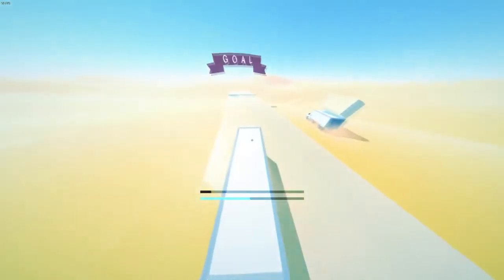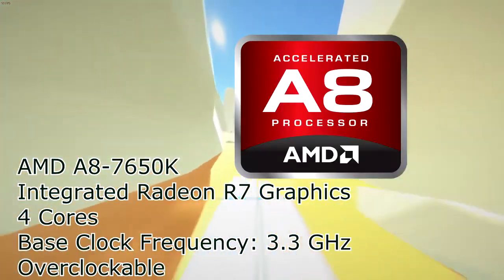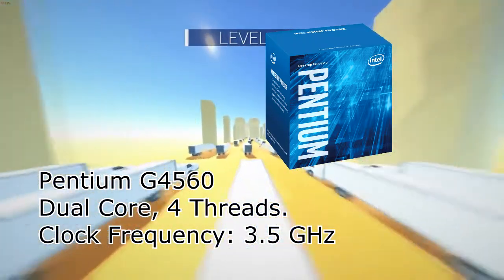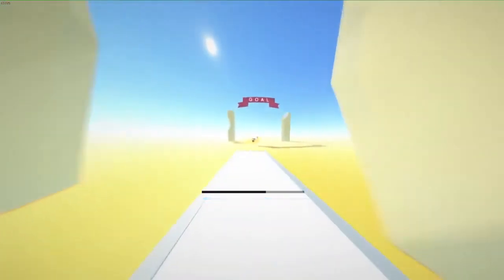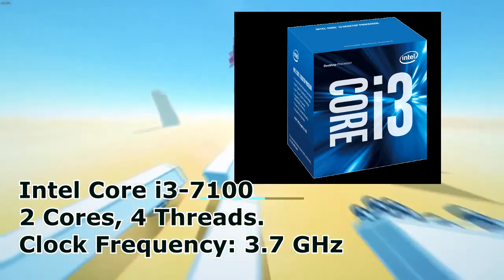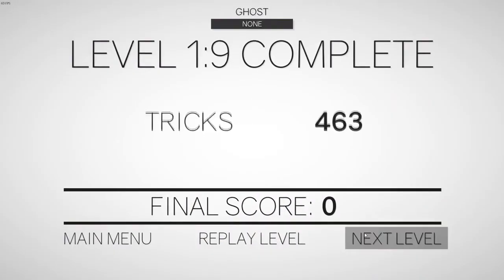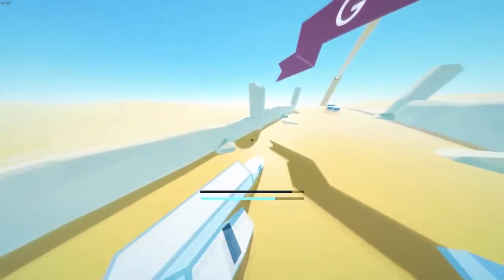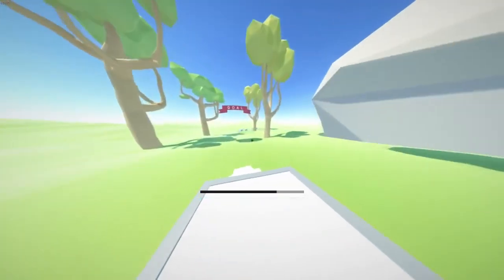7 Best Processors For Gaming Under 10000 Rupees (120 Dollars) 2017 !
7 Best Processors you can Buy for Gaming under 10000 Rupees.
Hey there, Here is my list for the Budget CPUs which you can buy for your Gaming PC.
CPUs are the heart of the computer and it has to be good, You Need to find that right CPU is you want The best performance and Value for Money.